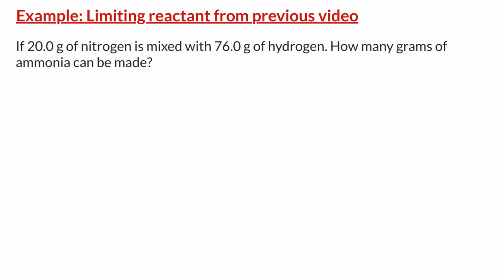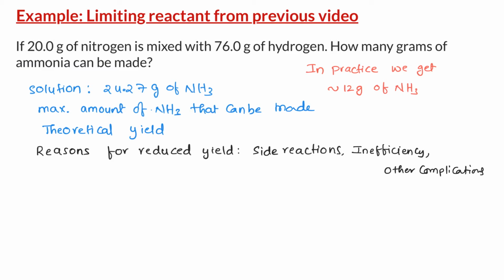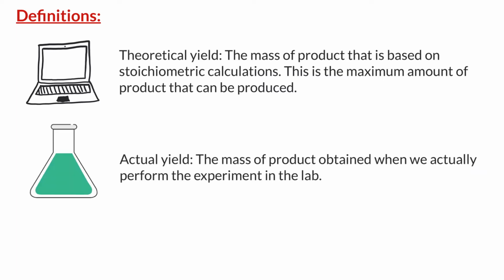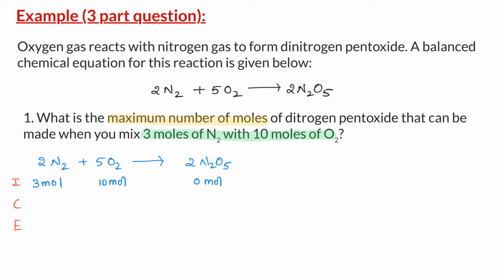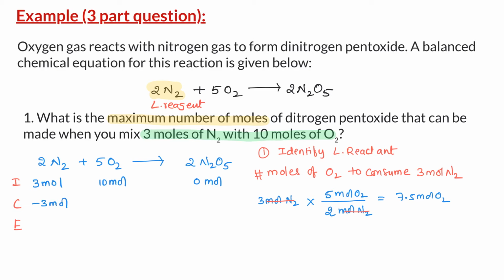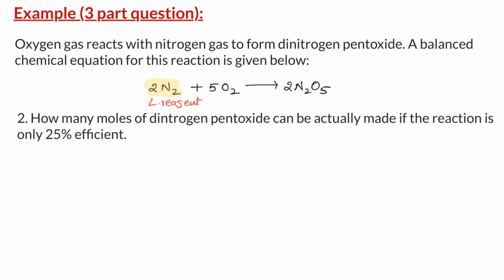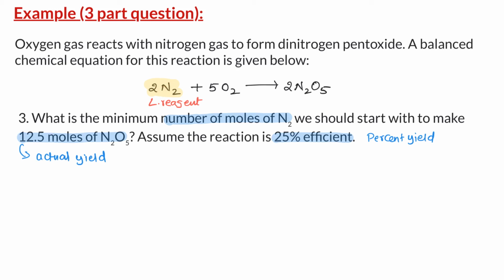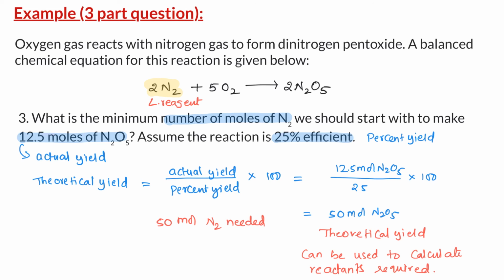Percent yield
By the end of this video, viewers should be able to:
1. Define the terms "Theoretical yield", "Actual yield", and percent yield.
2.  Calculate the percent yield for a reaction.